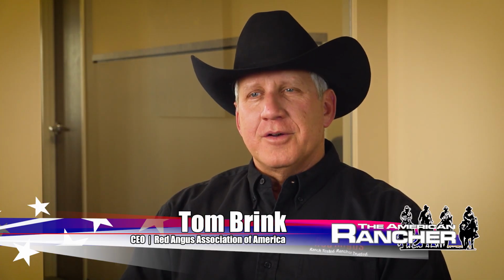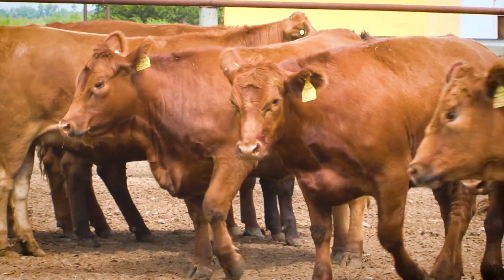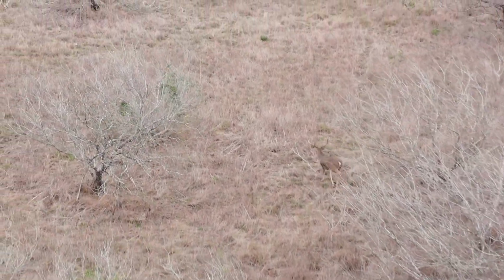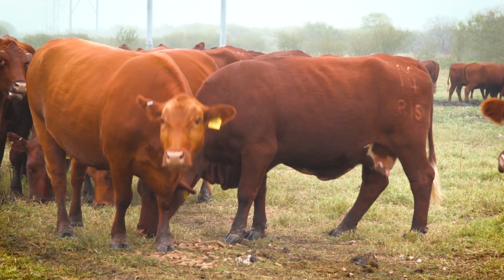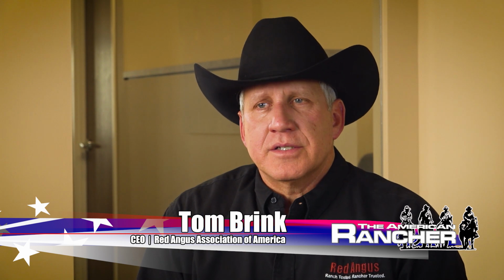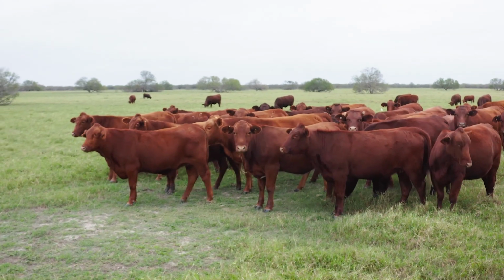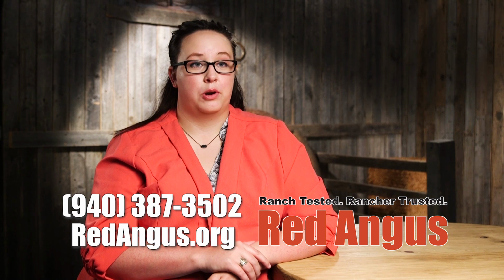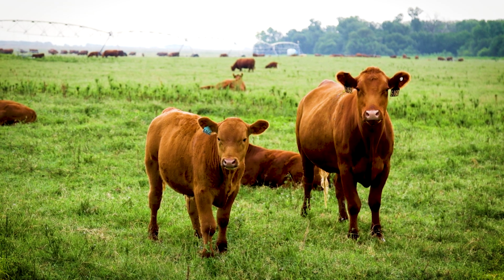RFD-TV American Rancher featuring Red Angus and the American Red Program - January 2020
Hear from Red Angus and Santa Gertrudis Breeders International about the exciting new breed partnership, American Red. A program designed to use the best attributes from both breeds to serve the commercial cattlemen.